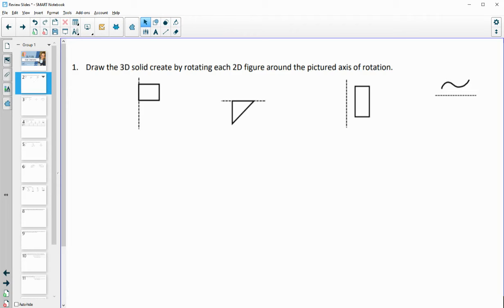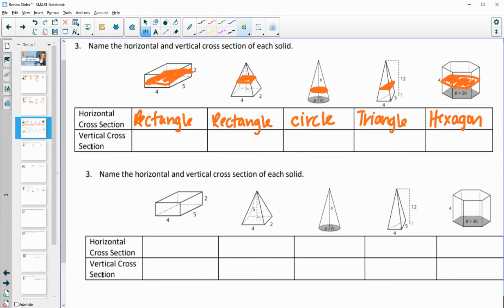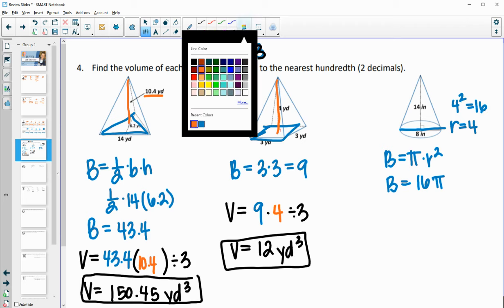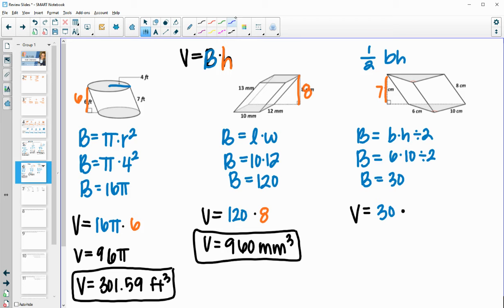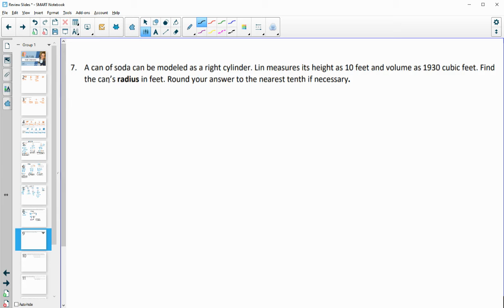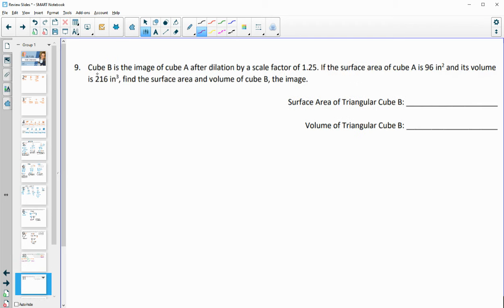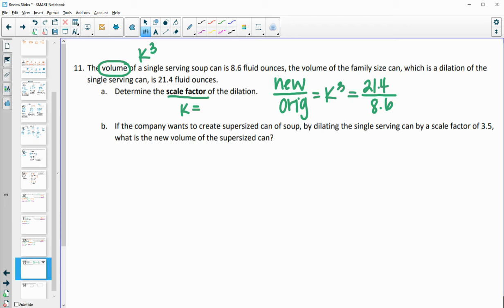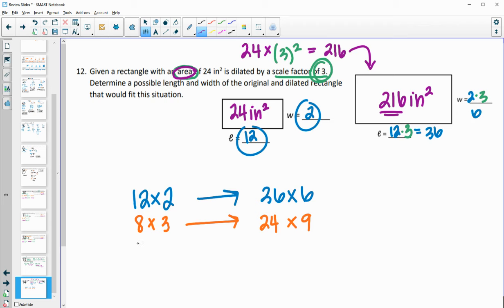Unit 5 Review Video Lesson IM® GeometryTM authored by Illustrative Mathematics®